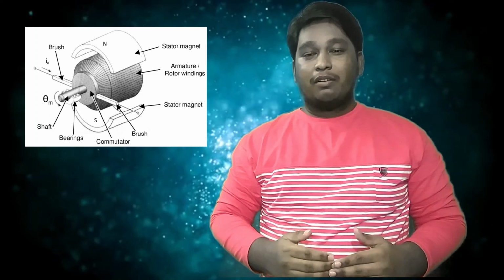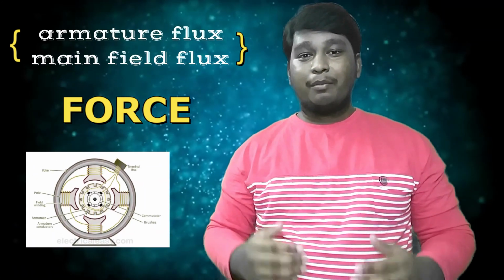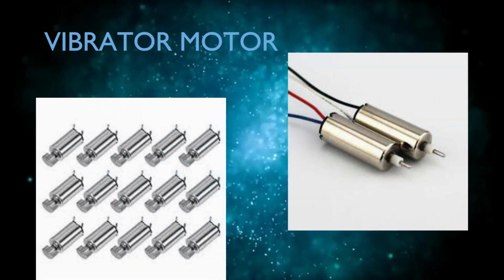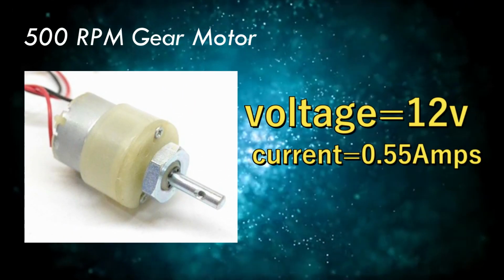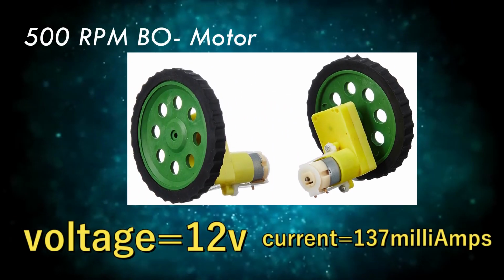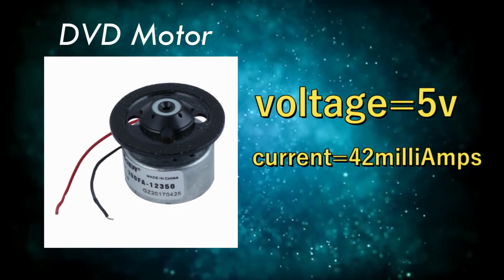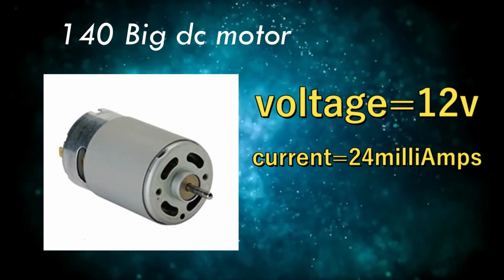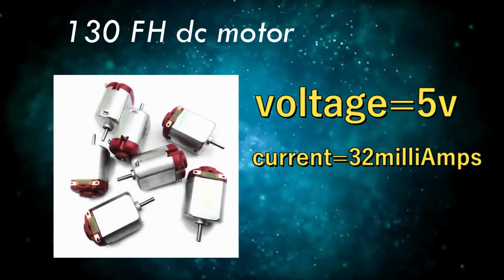36-TYPES OF DC-MOTORS || INTRO + FIRST 18 MOTORS || VOLTAGES AND CURRENTS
HELLO FRIENDS
          " T E C H . G U R U "
# IF YOU WANT TO BUY MOTORS
18 MOTORS LINKS (BUY FROM HERE) :
    1.VIBRATOR  MOTOR :

2.MINI DRONE MOTOR

3. MINI DRONE MOTOR(615) :

4. 500 RPM  GEAR  MOTOR :

5. 300 RPM GEAR MOTOR :

6.10 RPM GEAR MOTOR :

7.1000 RPM GEAR MOTOR :

8.300 RPM  BO-MOTOR :

9. 100 RPM GEAR MOTOR :

10. N20 MOTOR:

11. DVD MOTOR :

12. DRONE DC MOTOR :

13. 140 DC MOTOR :

14.140 BIG DC MOTOR :

15. 140 BIG DC MOTOR :

16.360 DC MOTOR :

17.130 DC MOTOR :

19. UG LAND INDIA Engineer Micro DC 6-9V Submersible Pump Mini Water Pump DC Motor High Power Project